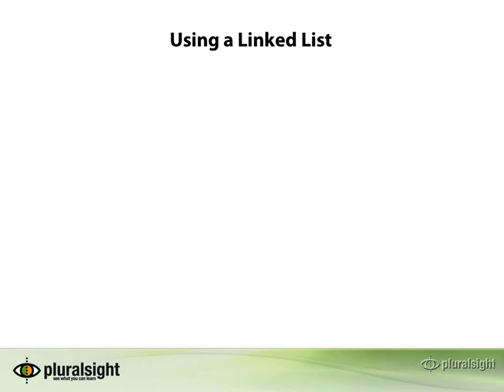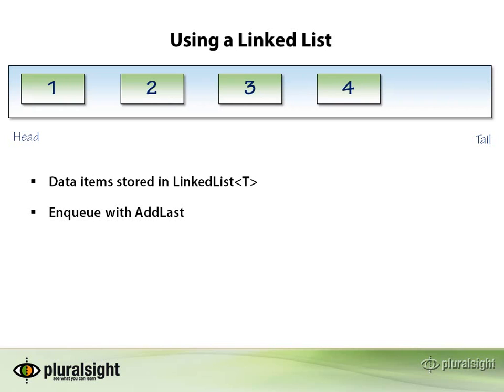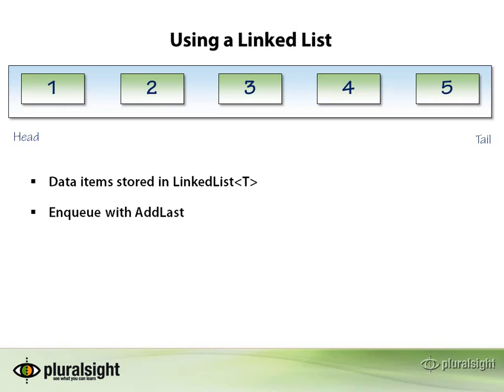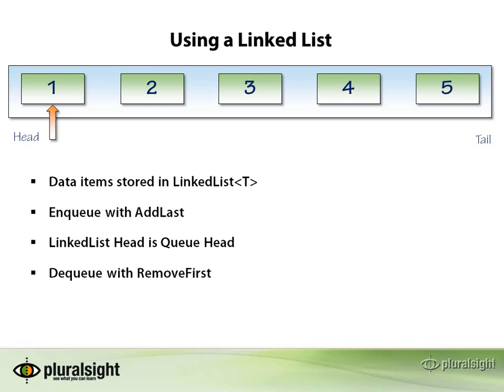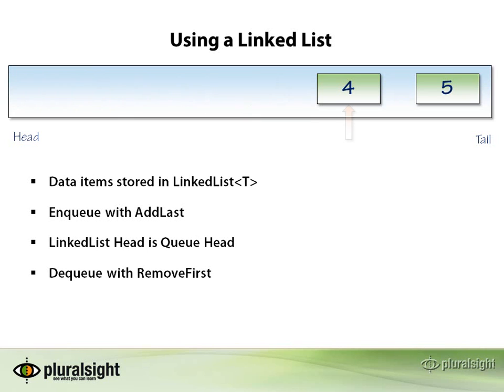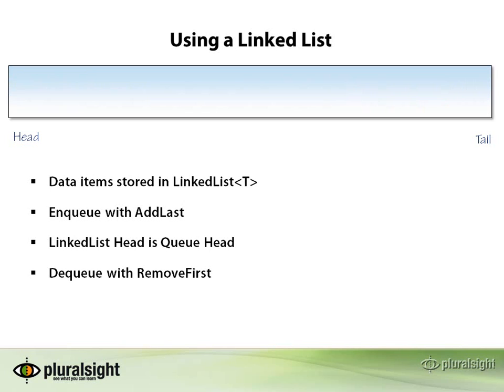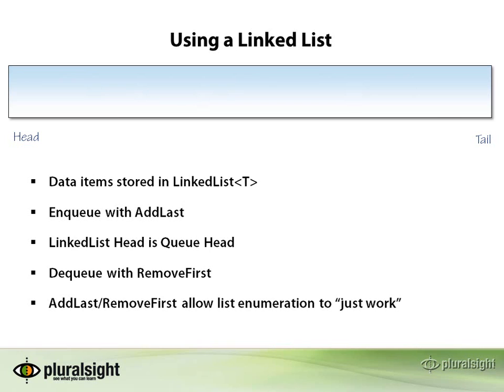03 Linked List Implementation